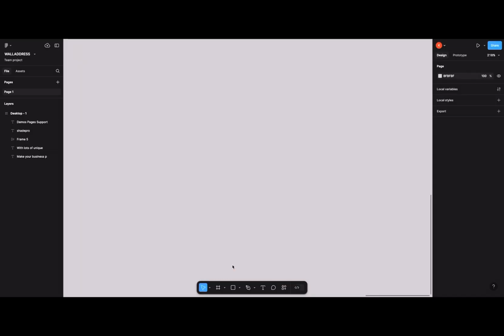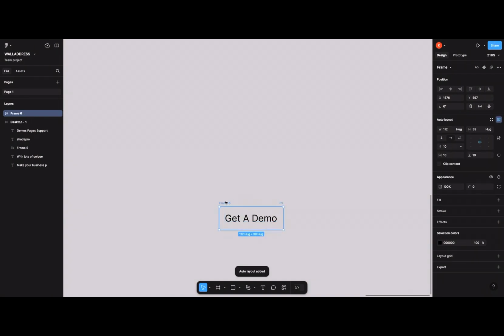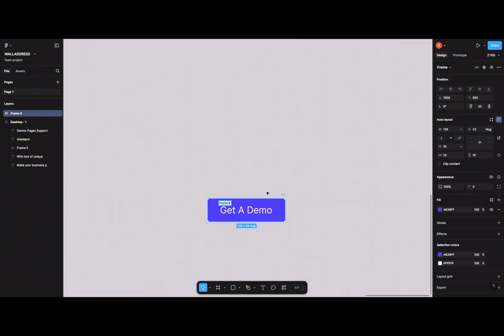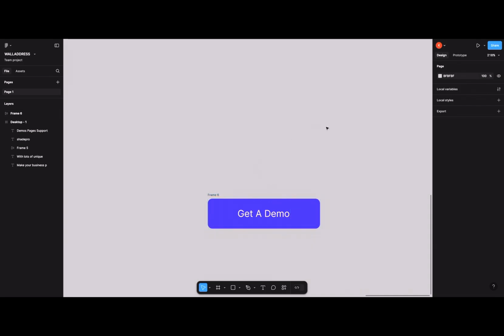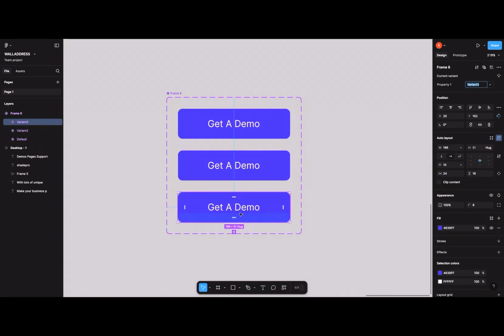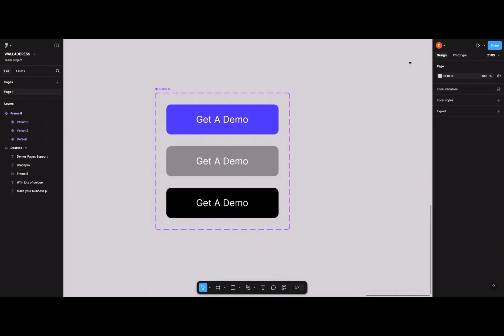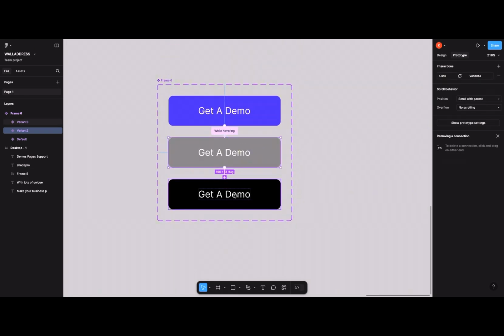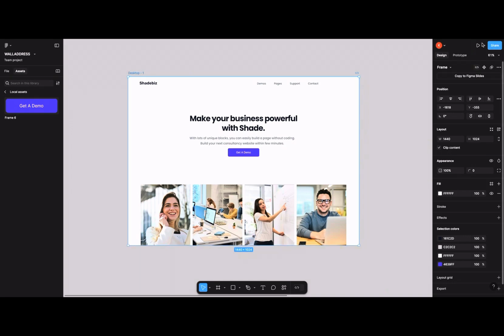Design and Prototype Interactive Hover and Click Effect in Figma [Figma Tutorial {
Learn how to create a sleek button hover effect the right way using Smart Animate and Component Sets in this step-by-step tutorial.